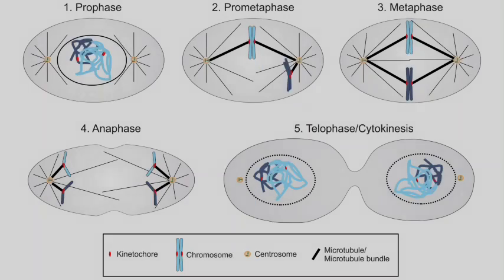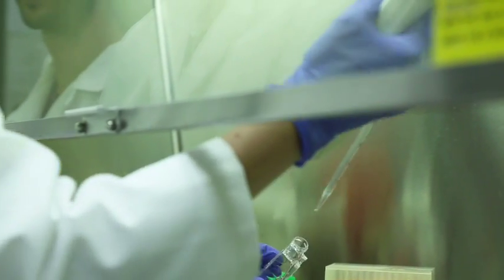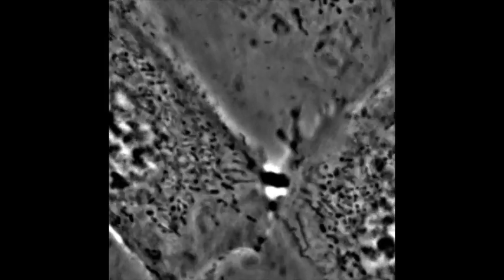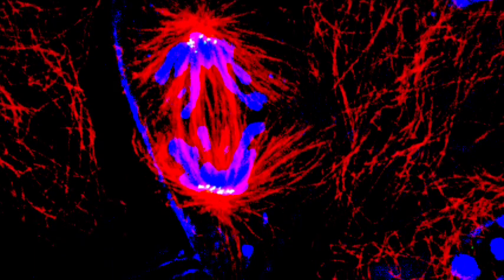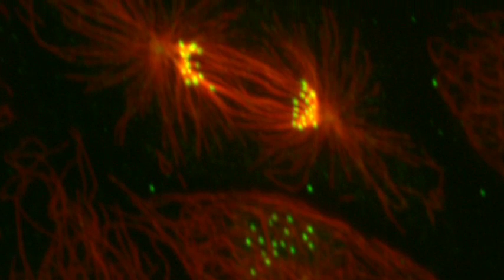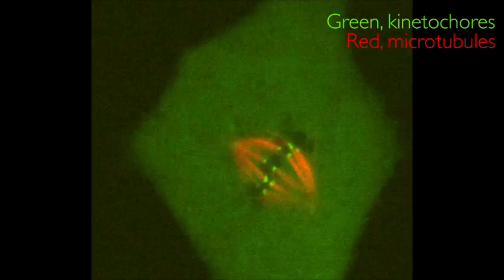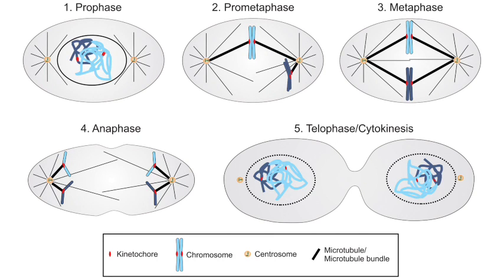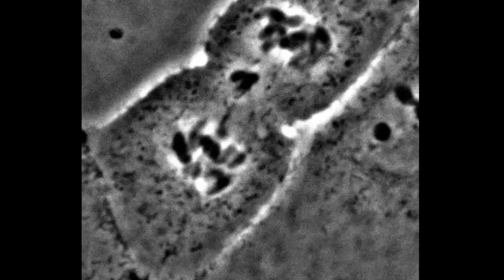ASCB Celldance 2016 — "Cell Division: Live & Up Close" Daniela Cimini HD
Selections from the 2016 ASCB Celldance Competition, supported by PLOS

The Celldance Video Project is a high profile opportunity for ASCB members to hone their science communication skills and present the excitement-and impact-of their research.

Each year the ASCB PIC (Public Information Committee) solicits proposals from ASCB member labs for short videos that tell the story behind their research. ASCB awards three selected labs a small unrestricted grant to partially cover production costs. ASCB provides post-production services including final editing, title and credits, legal music if needed, and promotion.

We believe these videos are instrumental to sharing the beauty of cell science with the world.

This Celldance 2016 Video is produced under a Attribution-Non Commercial-NoDerivatives 4.0 International License All other rights are retained by the authors.